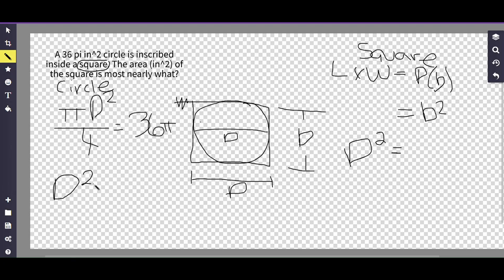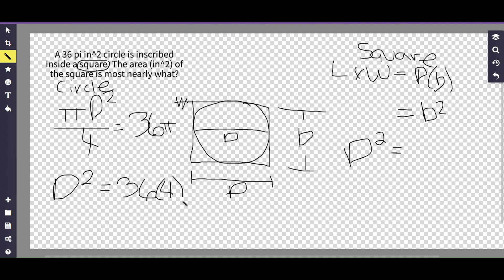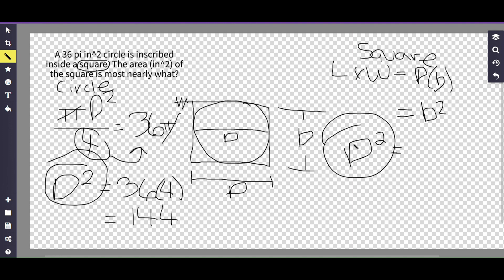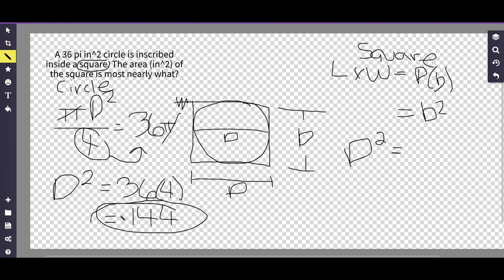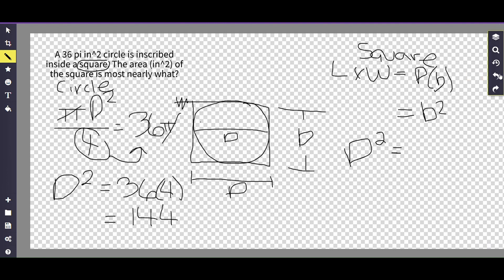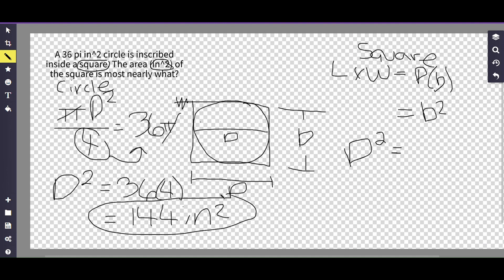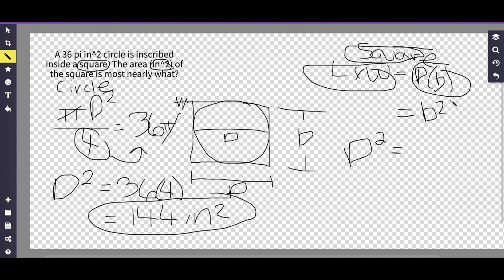Exploring Frontiers: Engineering Math, Quantum Computing, Einstein Quotes, & the Power of Gratitude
Get ready for a mind-expanding journey through the realms of engineering math, quantum computing, the wisdom of Albert Einstein, the haunting sound of howling winds, and the life-transforming motivation of an attitude of gratitude. In this captivating video series, we delve into the fascinating world of mathematical concepts applied to engineering problems, demystify the principles of quantum computing, explore the profound insights of Albert Einstein through his inspiring quotes, immerse ourselves in the ethereal sounds of nature's fury with howling winds, and discover the incredible power of gratitude in shaping our lives.

Join us as we uncover the secrets behind complex mathematical equations, unravel the mysteries of quantum computing, draw inspiration from the timeless words of Einstein, experience the raw power of howling winds, and harness the life-altering potential of gratitude. These bite-sized videos, perfect for a quick dose of knowledge and motivation, are designed to enlighten, entertain, and leave you craving more.

Don't miss out on this extraordinary series that will expand your horizons, stimulate your intellect, and ignite the fire of gratitude within you.